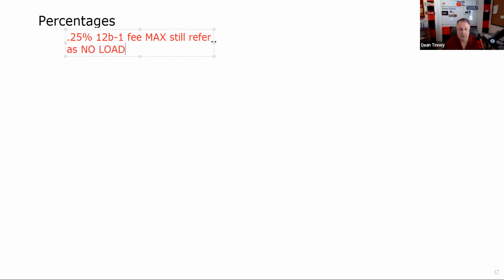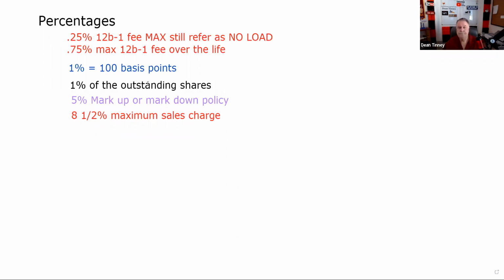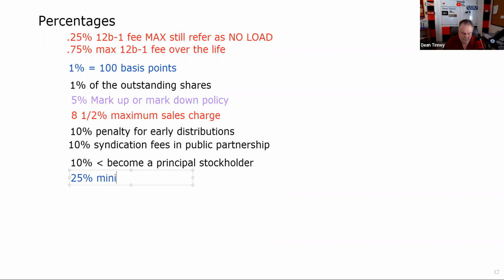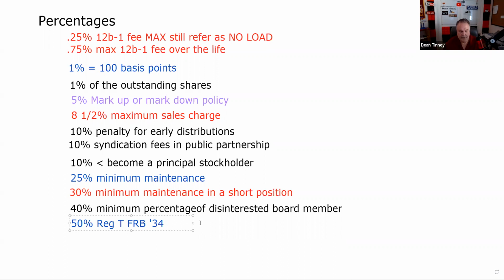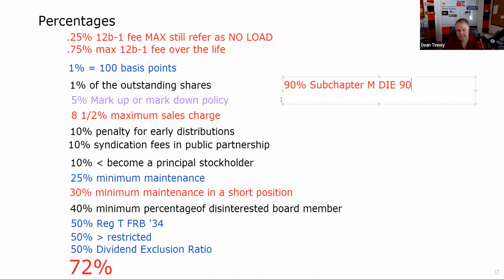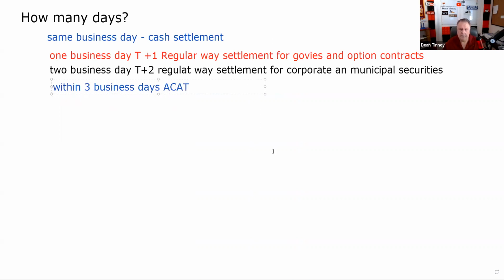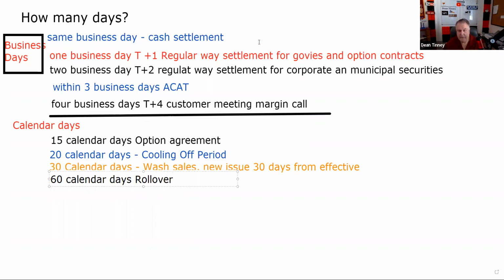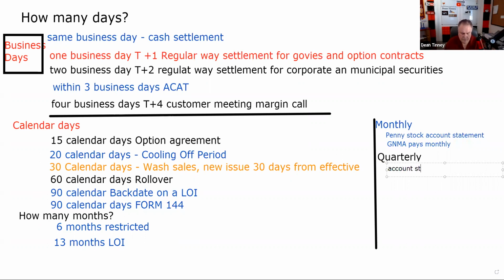What is the Percentage? and How Many Days? on SIE Exam, Series 6 Exam, and Series 7 Exam.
Percentages and days on FINRA exams
.25%
– Maximum 12b-1 fee of fund described as no load
– Maximum deferred sales charge of fund described as no load
 1%
– Maximum 12b-1 fee
– Equals 100 basis points
– Rule 144 stock sale volume limit (greater of outstanding shares or previous 4 weeks
average trading volume)
 5%
– Markup (markdown and commission) policy
– Diversified mutual fund (per 1940 Act) = no more than 5% of investment company’s
assets invested in any 1 company’s stock
 6%
– Penalty for excess IRA contributions
8.5%
– Maximum sales charge on open-end managed investment company (mutual fund)
 10%
– IRA penalty for premature distribution (before age 591⁄2)
control person
– Penalty for excess Keogh contributions
– Maximum sales charge on public limited partnerships
– Maximum amount of outstanding voting stock of target company that a mutual fund
can own
 25%
– Minimum maintenance for long stock position
– Maximum of compensation (taxable compensation, not counting contribution) that
may be contributed to Keogh plan
 30%
– Minimum maintenance for short stock position
 40%
– Minimum percentage of mutual fund board members that must be uninterested
members
 50%
– Required equity (Regulation T) when buying or selling short stock in margin account
– Penalty for insufficient distribution from IRA (after age 701⁄2)
– Amount of nonrequired sale of stock proceeds that are credited to SMA in margin
account
– Amount of stock’s value, in cash, that must be deposited to withdraw stock from
margin account
 70%
– Amount of dividends received by a corporation excluded from tax
 72%
– Minimum score to pass FINRA Series 7 exam
 75%
– Minimum amount of investment company’s assets that must be invested in securities
of other issuers to be a diversified investment company
– Amount of limited partnership’s assets that must be identified in advance to be a
specified program (otherwise it is a blind pool)
 90%
– Minimum of net investment income that must be distributed by calendar year end by
a mutual fund under Subchapter M
– Minimum amount of profits that must be distributed by calendar year end by a real
estate investment trust (REIT)
 100%
– Required equity when buying options, new issues, and mutual fund shares
– Amount of profits and losses that flow through to investors from limited partnerships
and other DPPs
– Amount of nonrequired cash deposit credited to SMA in margin accounts
 300%
– Amount of profit made (or loss avoided) that is maximum penalty under Insider
Trading Act of 1988

HOW MANY BUSINESS DAYS?

 Same business day the settlement date on cash transactions for securities

 1 business day Regular way settlement on U.S. government securities
Option premium settlement with OCC

 1 business day The relationship of the normal ex-dividend date to the record date

 2 business days Regular way settlement for securities other than U.S. government
securities (corporate and municipal)

4 business days Cash account purchases must be paid in full according to
Regulation T

HOW MANY CALENDAR DAYS?

15 calendar days the maximum length of time a customer may place options trades.
before a signed option agreement is required

 20 calendar days the minimum time period between the filing date and the effective
date of a security registration (cooling-off period)

 30 calendar days the IRS time period restriction on purchases to avoid wash sale
designation (30 days before or 30 days after)

60 calendar days the maximum period of time permitted to roll overqualified.
money from
one qualified retirement plan to another

90 calendar days the maximum length of time for a letter of intent to be backdated.
Cash account frozen for nonpayment.

HOW MANY MONTHS?

6 months the frequency with which investment companies must send reports to
shareholders

13 months the length of time of a letter of intent
Backdating allowed 90 days.

16 months the maximum time an investment company prospectus is valid.